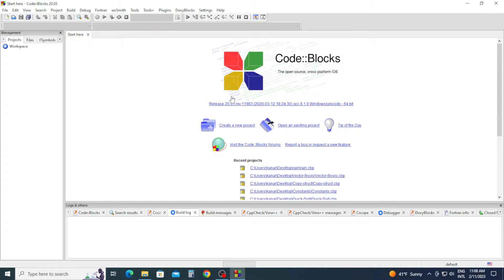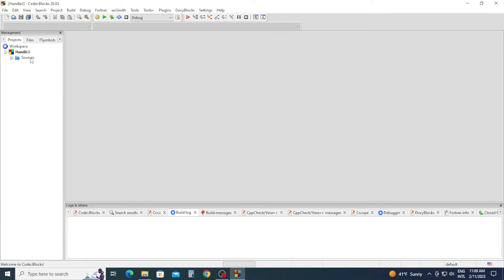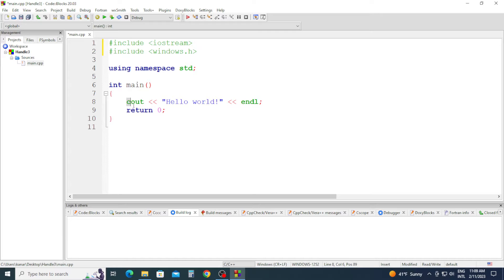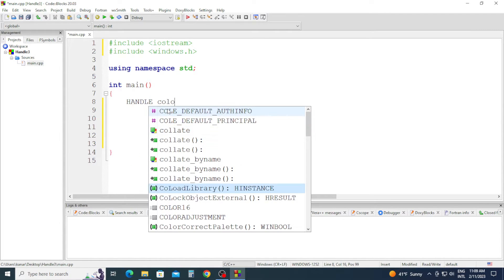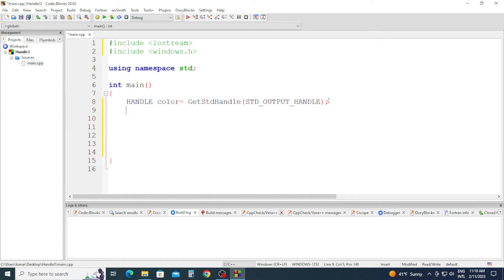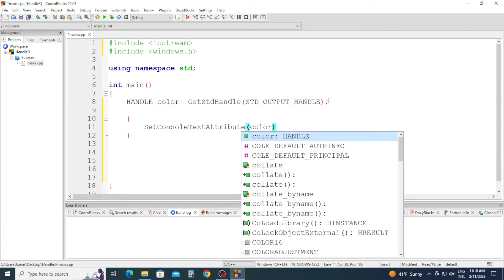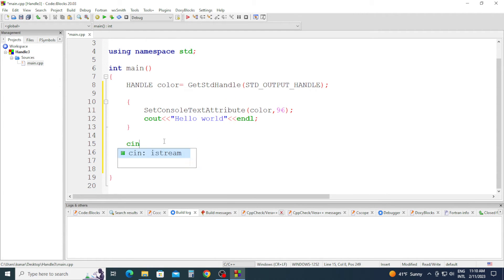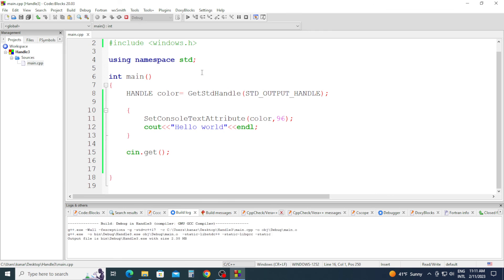Handle in C++ Lesson 18 HD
Learn how to use a handle in C++.Highlight text in the output console using your favorite color.